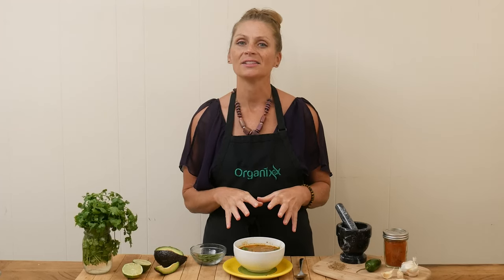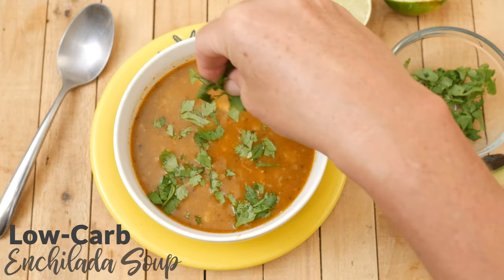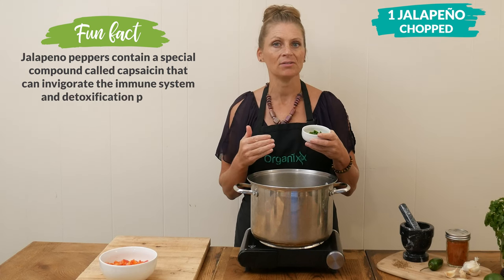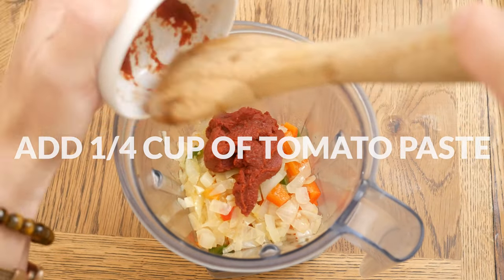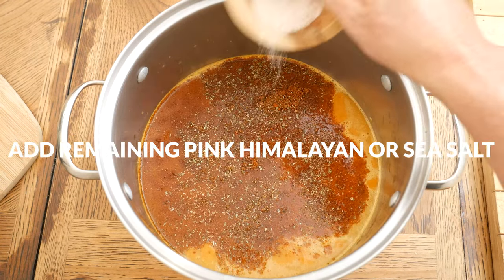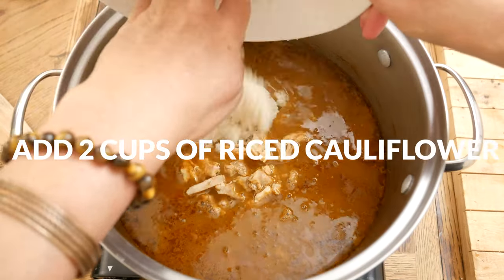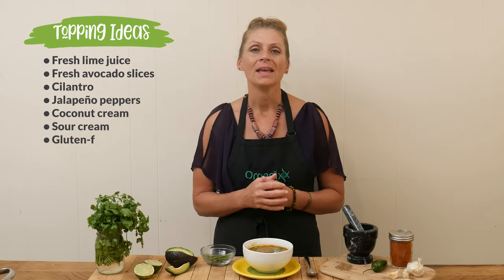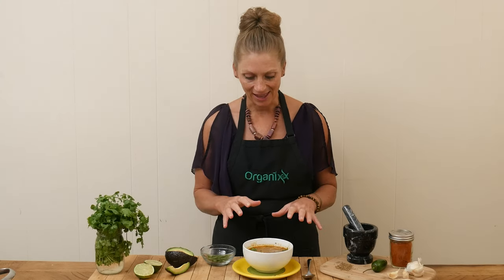Low-Carb Chicken Enchilada Soup | Organixx Recipe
This Low-Carb Chicken Enchilada Soup recipe is a tasty and satisfying meal that's perfect for chilly evenings.

If you love Mexican food, you'll definitely love this recipe for chicken enchilada soup. You get all the yummy flavors of a chicken enchilada... but in soup form. Best of all, this enchilada chicken soup recipe fits a number of dietary styles as it's both gluten-free and dairy-free. Because we're not melting a bunch of cheese into it, it's also much lower in fat than many other chicken enchilada soup recipes!

But fear not that just because this is a healthier version, that it's lacking in taste. The flavor in this savory chicken enchiladas soup recipe comes from a variety of good-for-you sources including onion, garlic, jalapeño pepper, and a variety of spices.

Did you know that jalapeños are the most famous of all peppers in Mexico? There they go by a few other names including chiles gordos, huachinangos, and cuaresmeños.

Jalapeno peppers contain a special compound called capsaicin that can invigorate the immune system and detoxification process. It's the capsaicin that gives peppers their heat.

If you don't want your soup too hot (as in spicy hot), cut out and discard the pith and ribs (the soft white membrane on the inside of the peppers) which contain most of the capsaicin, and thus the heat. The seeds contain some capsaicin, but not nearly as much as the pith and ribs.

Part of what keeps the carbs lower in this soup is that it calls for riced cauliflower instead of black beans and corn. Cauliflower is a healthy cruciferous vegetable that's high in fiber and low in carbs. It's loaded with nutrients including vitamins C, K, and B6, and potassium.

Of course, if you're not following a low-carb dietary plan, then go ahead and add in some organic black beans and corn if you desire.

Download a printable copy of this chicken enchilada soup recipe

About Organixx - Who are we?